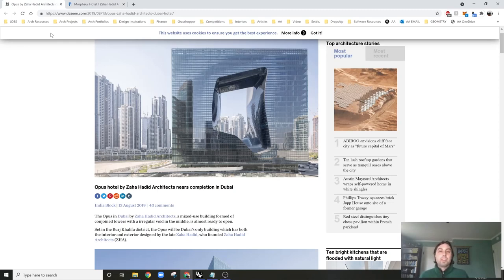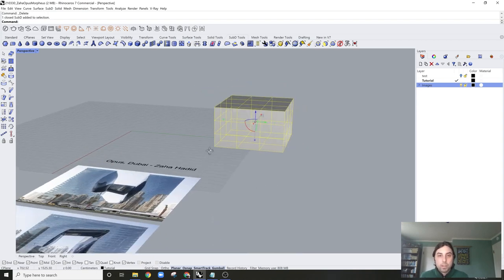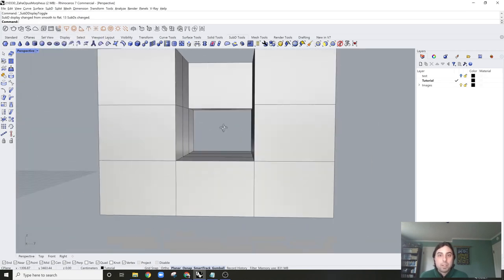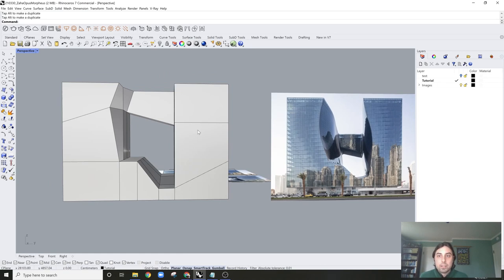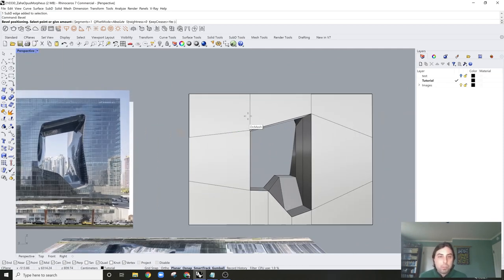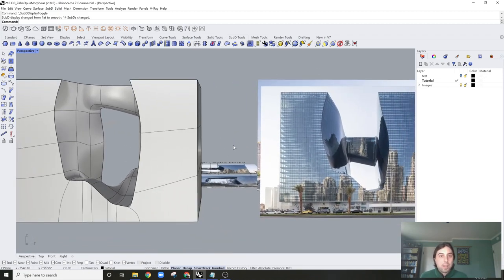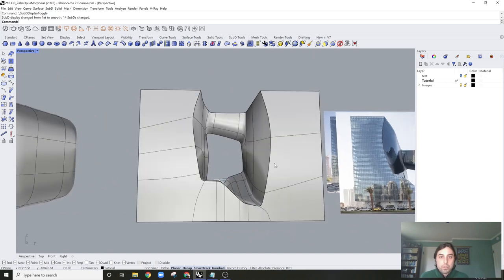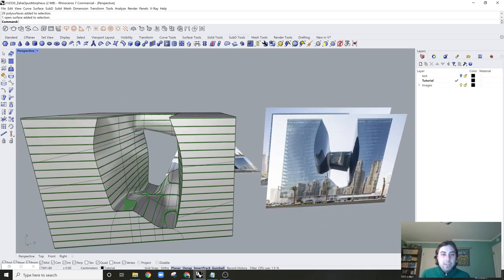SUBD modeling exercise on ZAHA HADIDs OPUS & MORPHEUS BUILDINGS (Rhino 7 tutorial)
In the second SubD modeling exercise, I look at geometrically recreating Zaha Hadid Architects Opus and Morpheus buildings in Dubai (UAE)and Macao (China). I invite you to join along to explore the best organic modeling tool for Rhino!

To support this unmonetized :,( channel:
My keyboard
My mouse
My microphone
My webcam

Chapters
00:00 Intro
01:53 OPUS SubD
23:00 OPUS Slabs in Grasshopper
26:25 MORPHEUS SubD